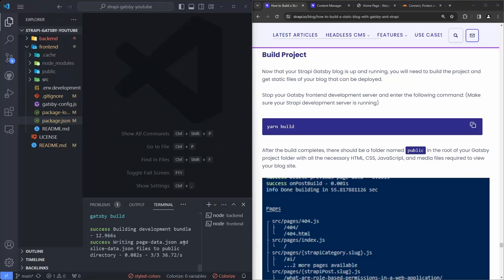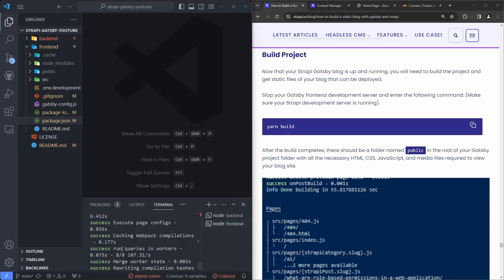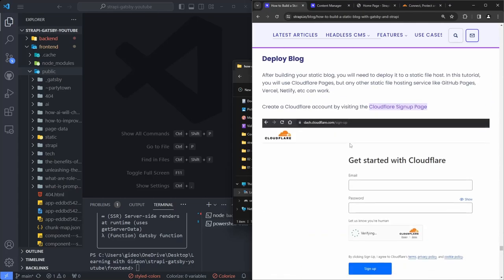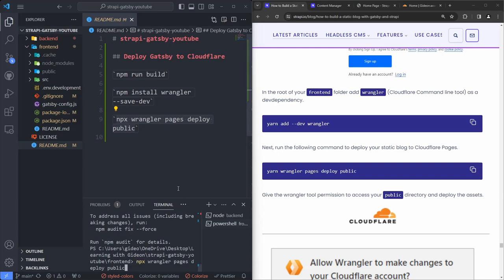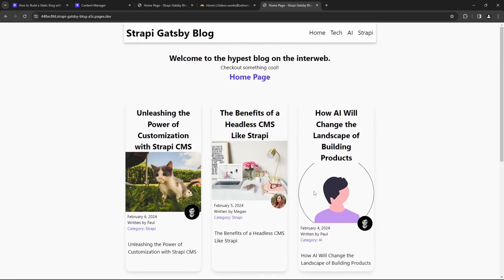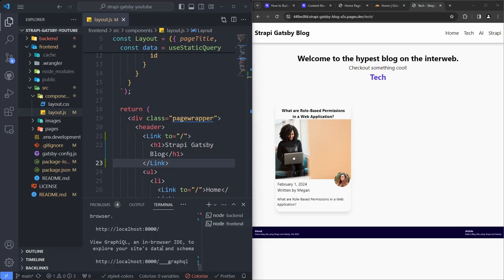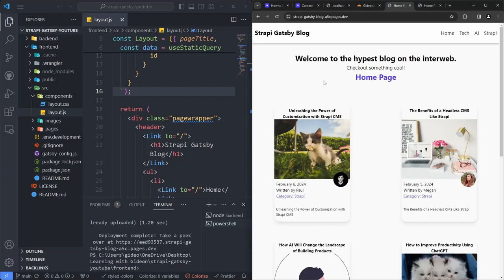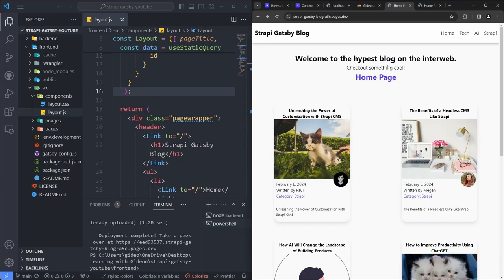Strapi Gatsby Tutorial #4 - Deploying Gatsby to Cloudflare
In our previous videos we built a static blog in Gatsby and Strapi. Now we deploy the site to Cloudflare so that it is available to anyone on the internet. You can follow along with the tutorial outlined

Strapi is a headless CMS that enables you to easily author content and expose it through an API. The flexibility of Strapi allows you to choose any frontend option and seamlessly query the API to retrieve your content. Gatsby is a React-based Static Site Generator that can process a diverse range of content through its GraphQL data layer. By leveraging the Strapi API, Gatsby transforms the content into HTML pages to create a dynamic and responsive experience.

We begin the video by building the Gatsby project. Gatsby compiles our code into a bunch of static HTML, CSS and JavaScript files being generated and placed in the `public` folder. Every single page component and url path gets generated as an individual HTML file.

Once the project is built, we install Wrangler, which is a tool that interacts with Cloudflare. We use Wrangler to upload our `public` folder up to Cloudflare and deploy it. You could add a custom url to the website if you wanted and use this as your own blog.

This completes the tutorial as described on the Strapi blog post, however there are issues remaining with the way that we built and deployed this blog that I want to address in future videos.

Timestamps
00:00 Build Gatsby Project
02:38 Login to Cloudflare & Install Wrangler
04:55 Deployed Site
05:30 Issues with Deployed Blog
07:19 Rebuilding Blog